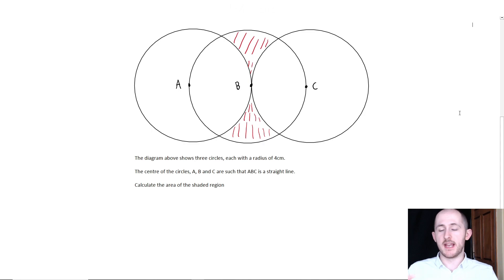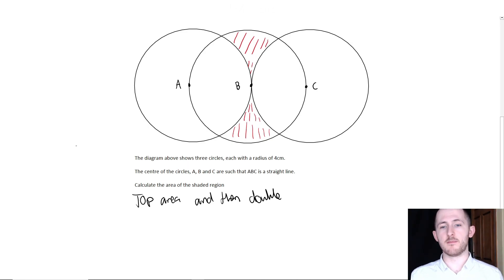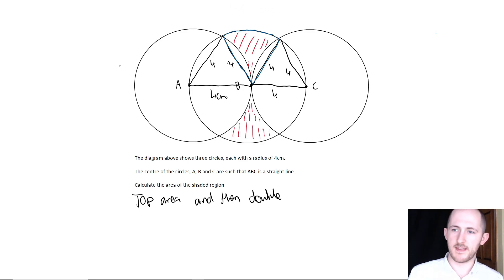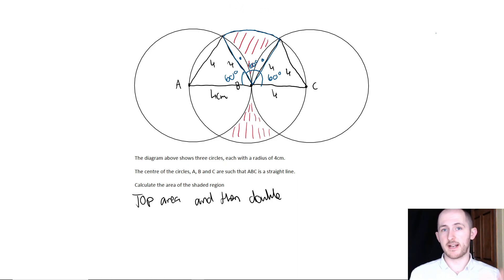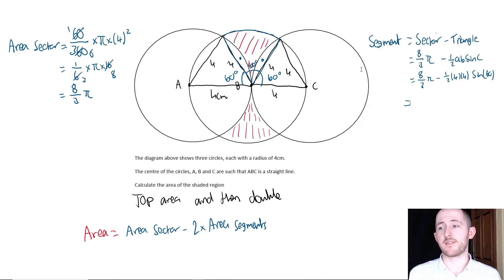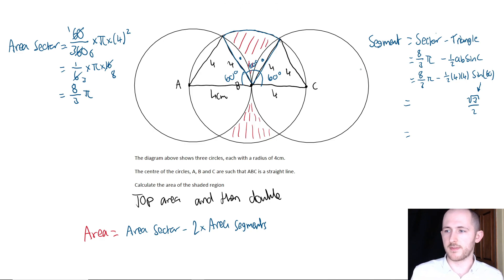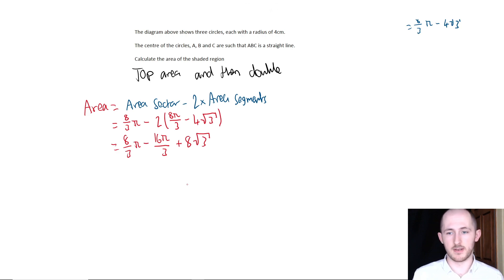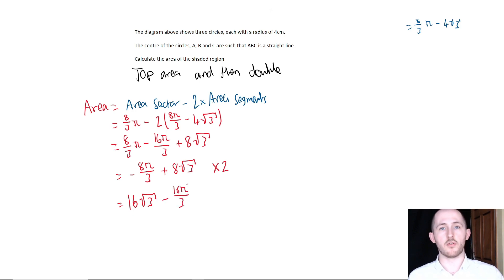I Completed the IMPOSSIBLE Maths Question - Here's What I Found Out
👋 A few spots left for GCSE & A-Level tuition for this term.

Leave suggestions for other impossible questions below.

YOUTUBE GEAR
📝 Graphics Tablet